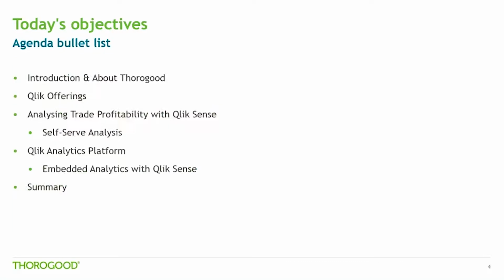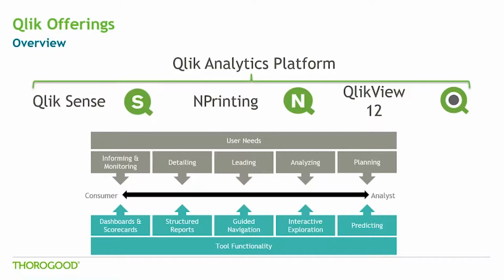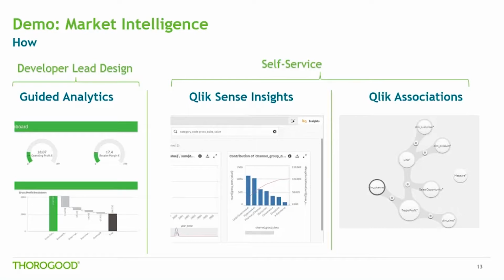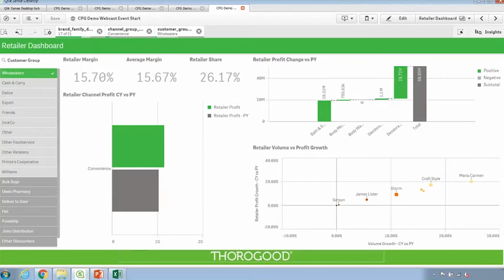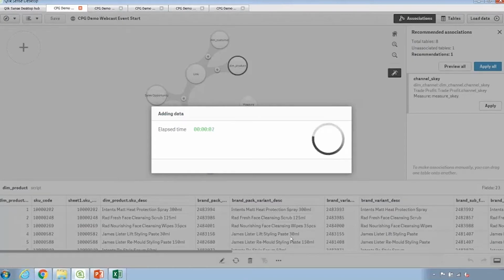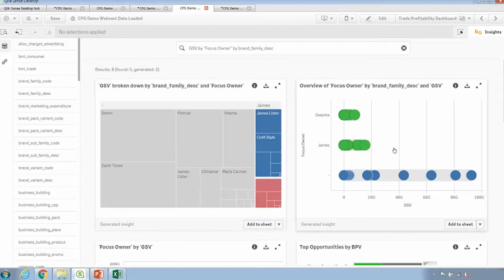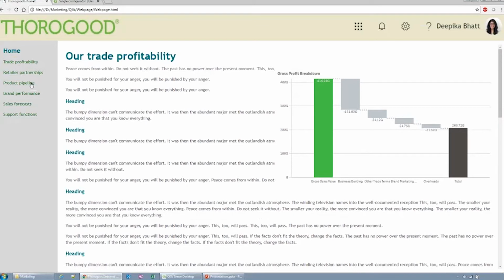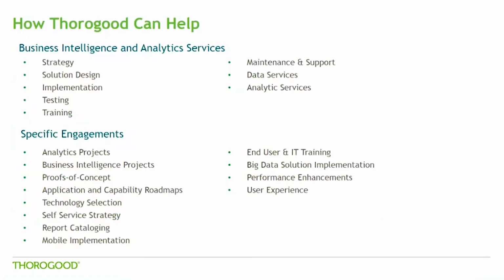Qlik Data Offerings